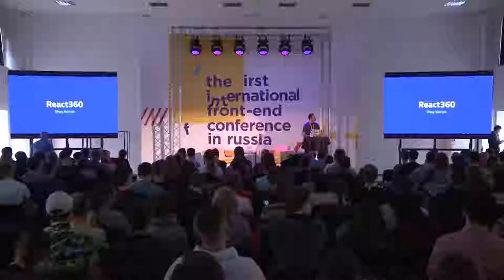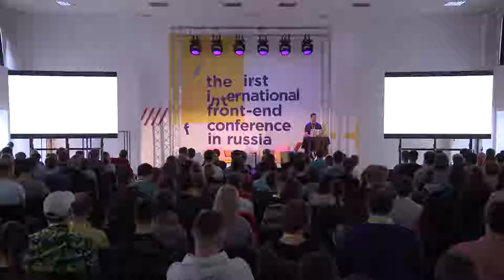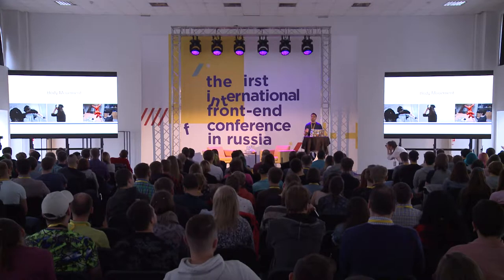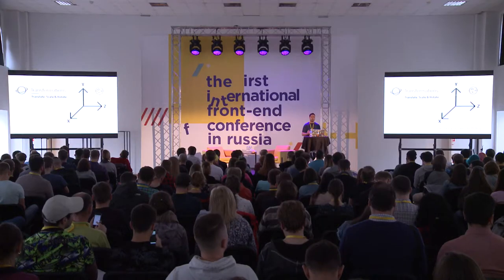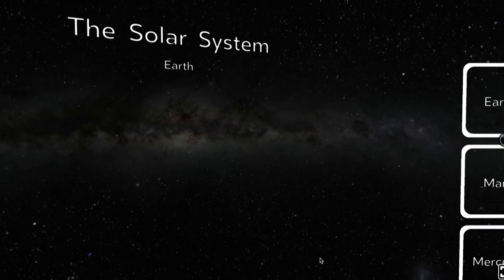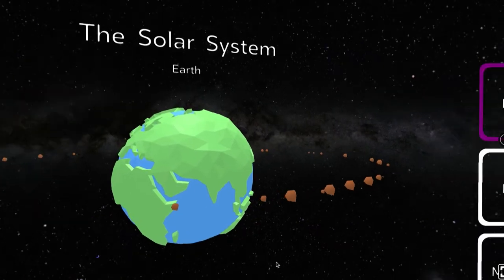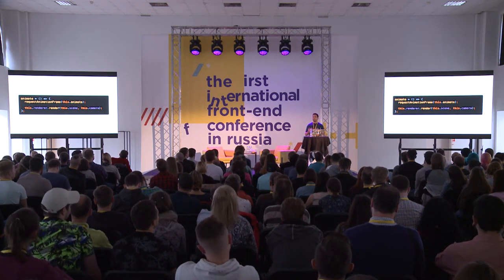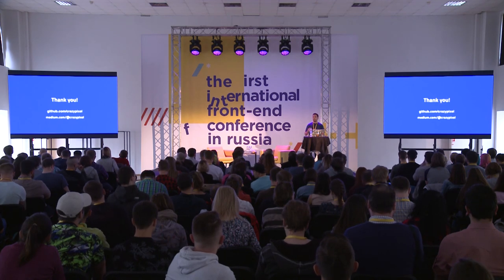Getting Started With ReactVR, Shay Keinan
WebVR enables web developers to create frictionless, immersive experiences. We’ll explore the core concepts behind VR, see different demonstrations, learn how to get started with React VR and how to add new features from the Three.js library.